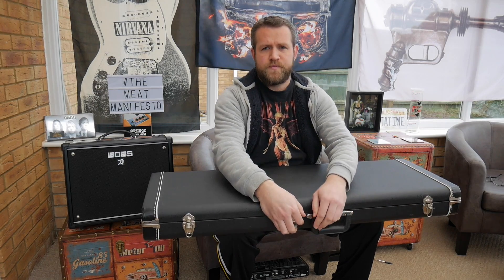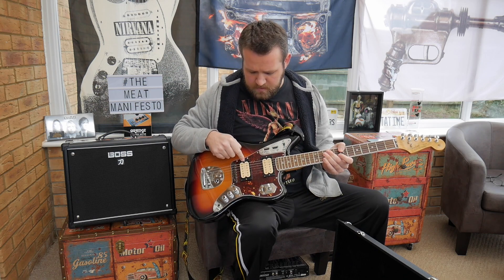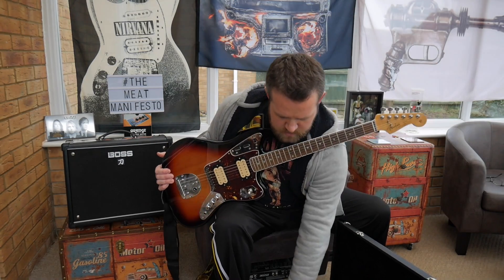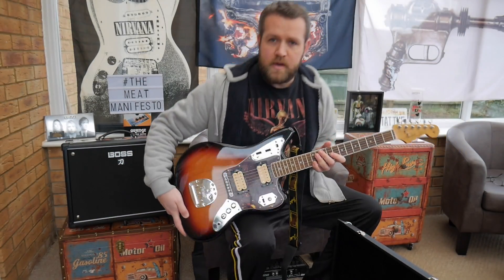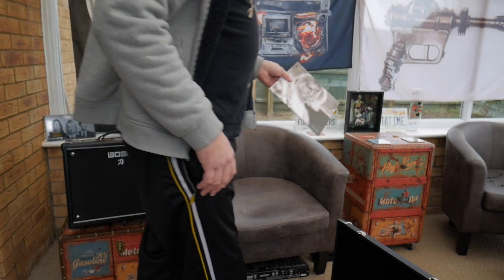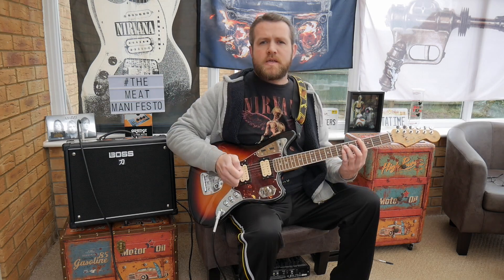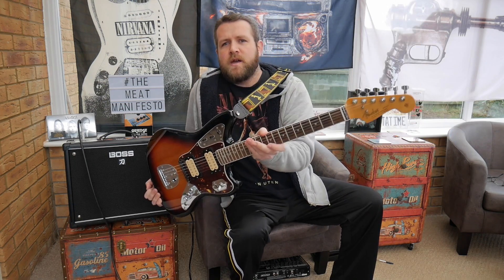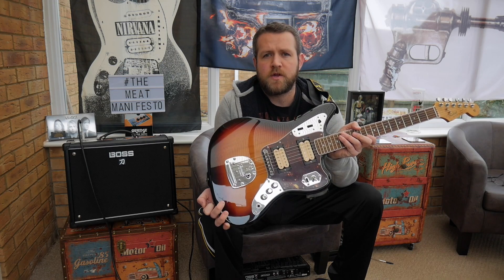Fender Kurt Cobain Jaguar Review Nirvana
In this video I Review and Demo a used 2015 Fender Kurt Cobain Jaguar NOS finished in 3 tone sunburst.

While Kurt Cobain was in Nirvana he stumbled across a modified Left handed 1965 Fender Jaguar in 3 tone Sunburst at a Pawn Shop in Los Angeles, this iconic guitar was used while Nirvana were ruling the world.

So I check out the Fender Kurt Cobain Jaguar playing through the 3 different position with a mixture of clean and distortion.

I Plugged the Fender Kurt Cobain Jaguar into a Boss Katana 50 getting distortion from a Boss DS-2 Turbo Distortion Pedal.